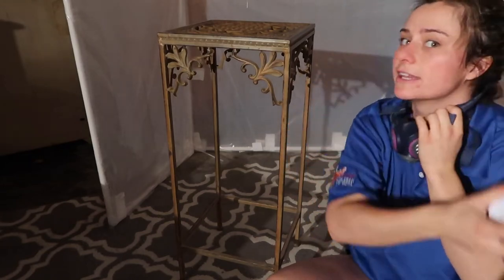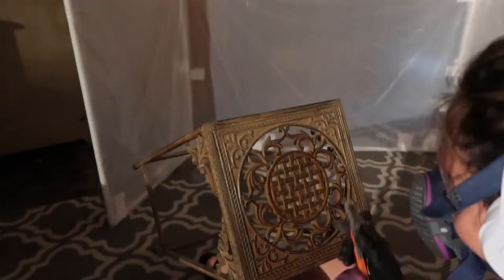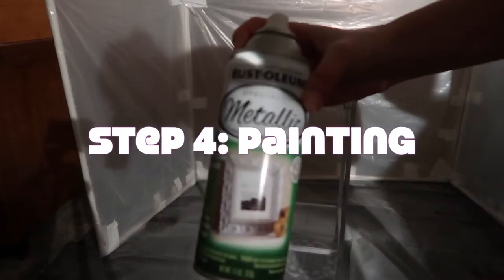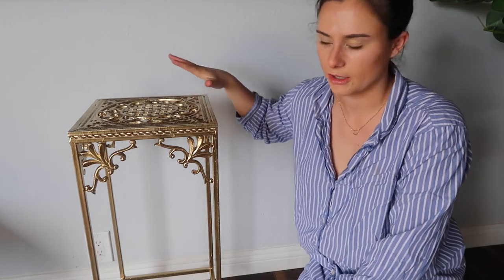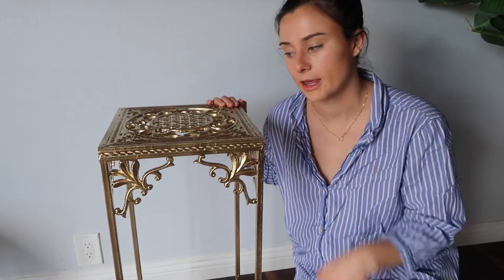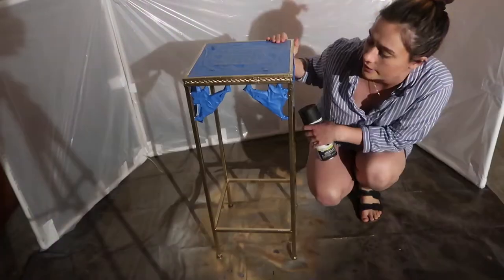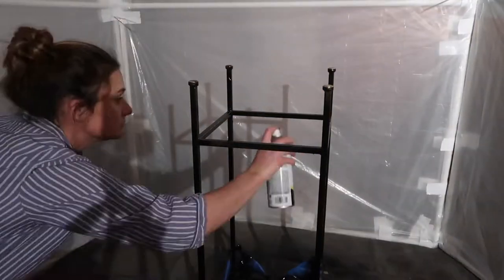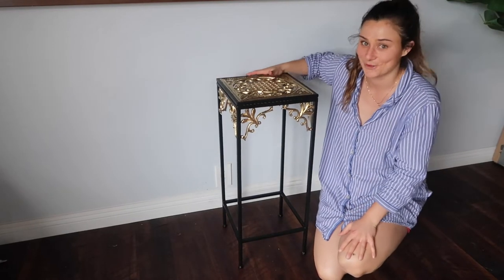How to Paint Metal Furniture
I got this rusted metal side table for free and wanted to repaint. In this video I show the steps of painting metal furniture.

Sanding Brushes

Gold Paint

Black Paint